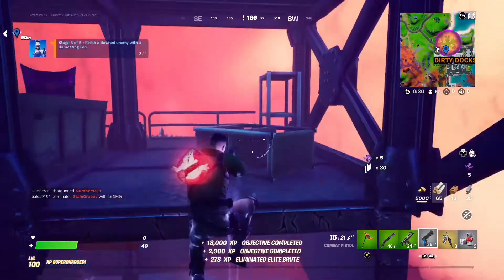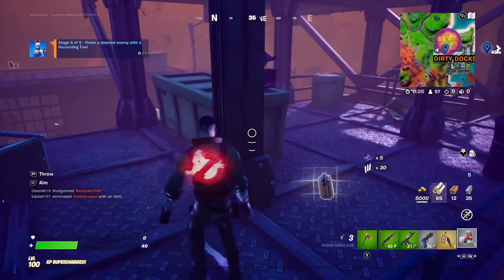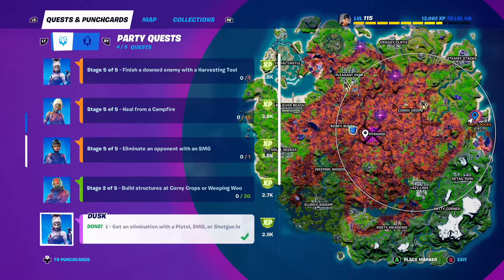FORTNITE Dusk Quest Stage 4 - Get an Elimination with a Pistol, SMG, or Shotgun in the Sideways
In this FORTNITE gameplay video I complete Stage 4 of the Dusk Quest - Get an Elimination with a Pistol, SMG, or Shotgun in the Sideways.

This is the Vampire Combat questline challenge.

I completed this quest in The Sideways, which was at Dirty Docks - but it moves about each game so check the map for the orange circle!

The quest takes place in Chapter 2 Season 8.

Español - Misiones y desafíos de Fortnite
Português - Missões e desafios da Fortnite
Türkçe - Fortnite Görevleri ve Meydan Okumaları
Français - Quêtes et défis Fortnite
Deutsch - Fortnite Aufgaben und Herausforderungen
Italiano - Missioni e sfide Fortnite
Bahasa Indonesia - Misi dan Tantangan Fortnite
Русский язык - квесты и испытания Фортнайт
中文 - 堡垒之夜 任務和挑戰
हिंदी - फ़ोर्टनाइट खोज और चुनौतियाँ
বাংলা - ফোর্টনাইট অনুসন্ধান এবং চ্যালেঞ্জ
日本語-フォートナイトのクエストとチャレンジ
한국어 - 포트나이트 퀘스트 및 챌린지
Українська - Квест та виклики FORTNITE